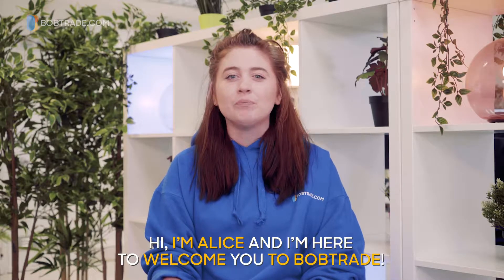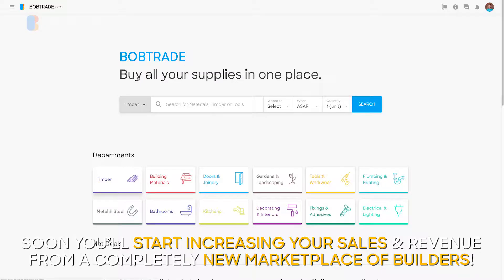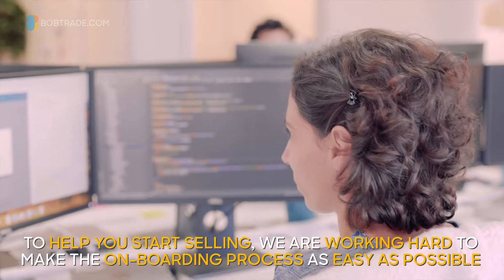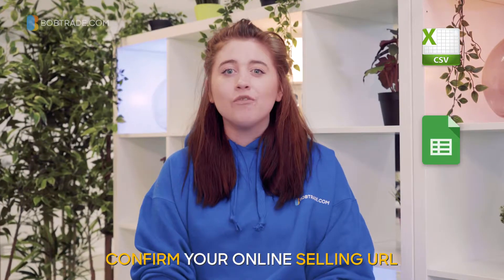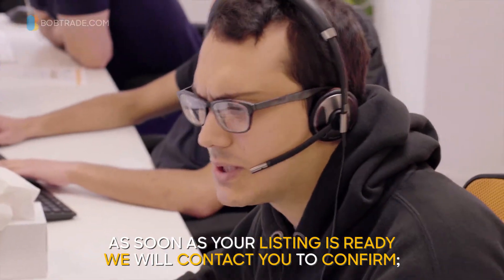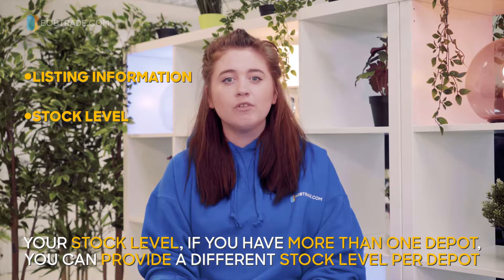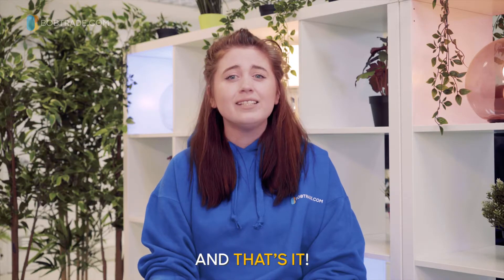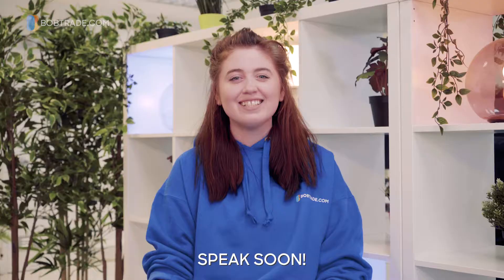Builders Merchant - Welcome to Bobtrade.com